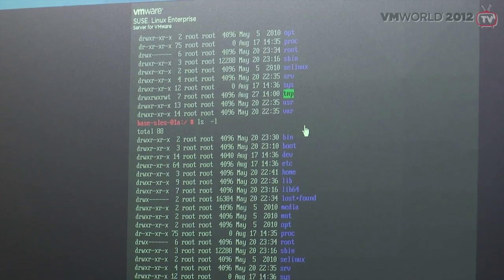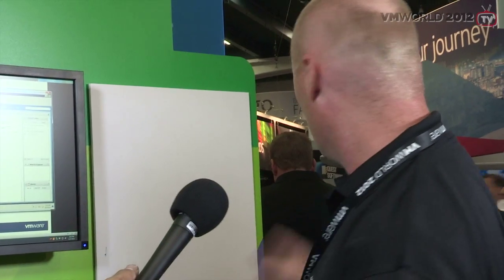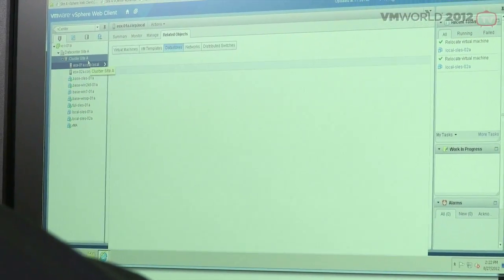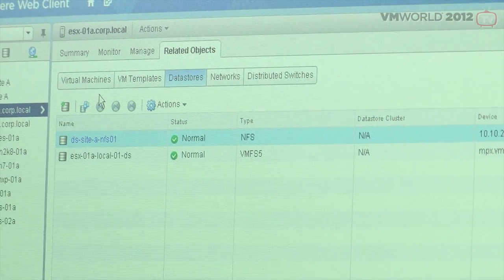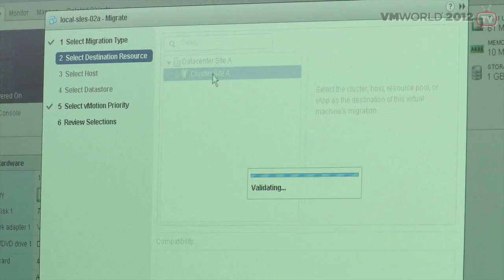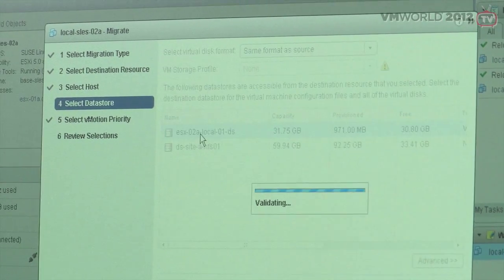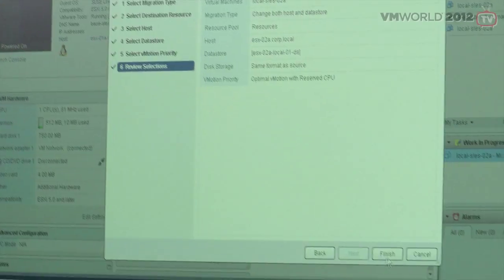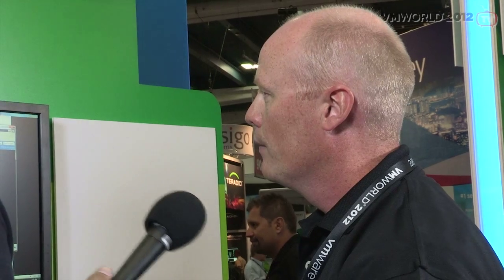Enhanced VMware vMotion from Local Storage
Learn more about how you can now leverage direct attached storage with vMotion.